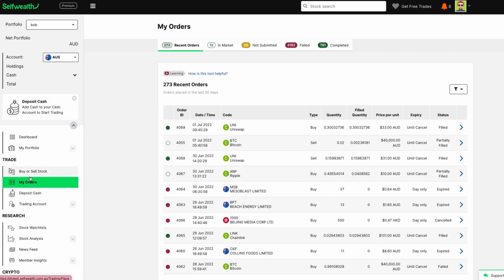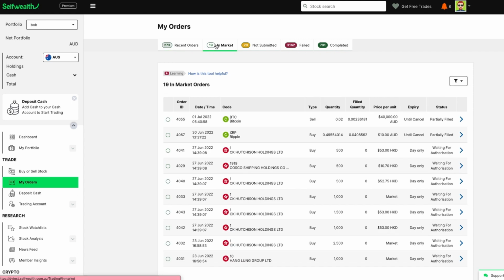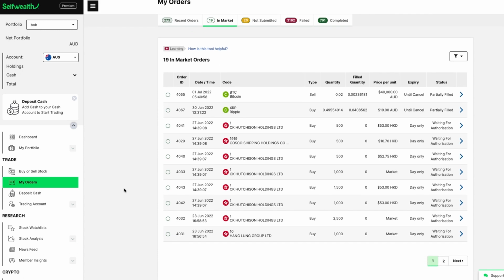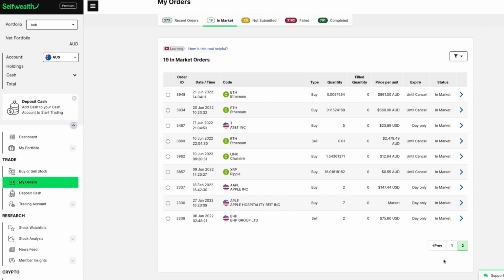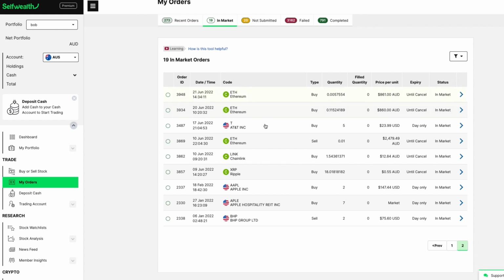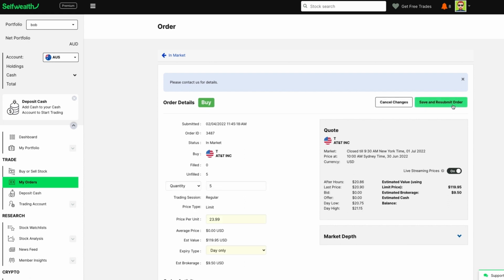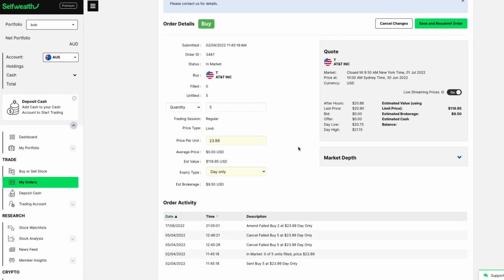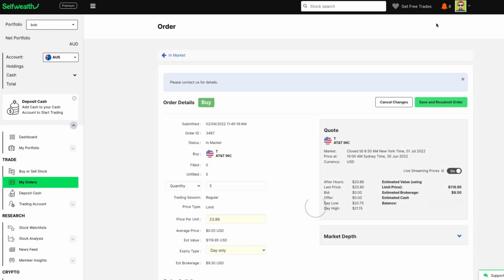How to View, Edit and Cancel Orders | Selfwealth Tutorials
You've submitted your order(s) and are good to go. But how do you manage them?

Check our help centre for more details on trading on your Selfwealth account:

We run a podcast! Join Aleks Nikolic as she covers all the investing and market topics that investing boy's club is overlooking.

For a quick answer check help.selfwealth.com.au. Otherwise, you can speak to our team on live chat during trading hours or email .

We hope you’re ready to join millions of other Aussies using the stock market to attain financial freedom.

The information contained on this website / in this session is general in nature and does not take into account your personal situation. You should consider whether the information is appropriate to your needs, and where appropriate, seek professional advice from a financial adviser and/or accountant. Taxation, legal and other matters referred to on this website / in this session are of a general nature only and should not be relied upon in place of appropriate professional advice. You should obtain the relevant Product Disclosure Statement for any product mentioned and consider its contents before making any decision.